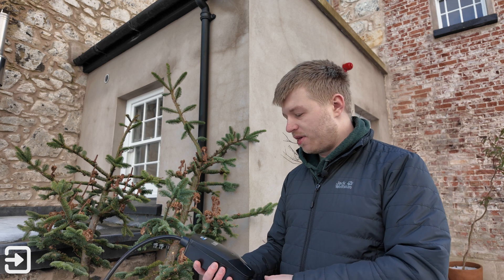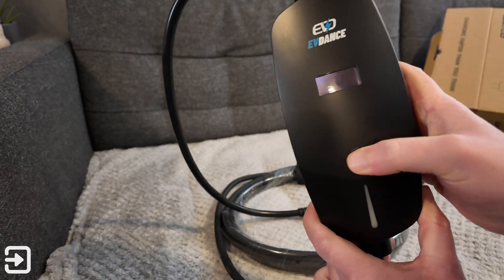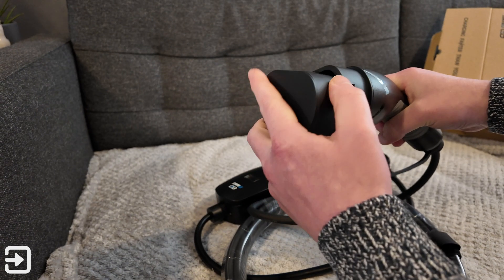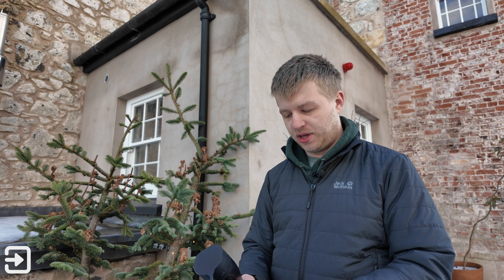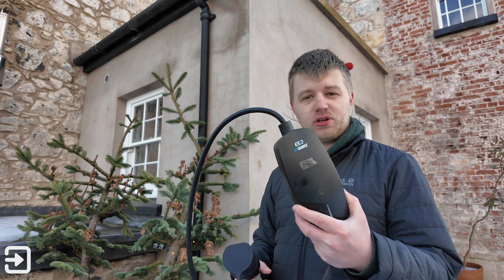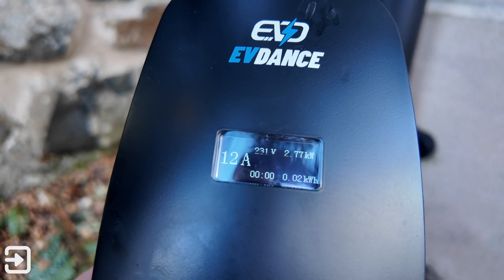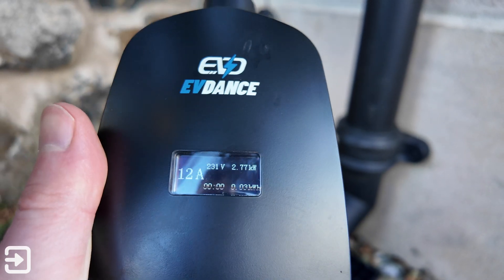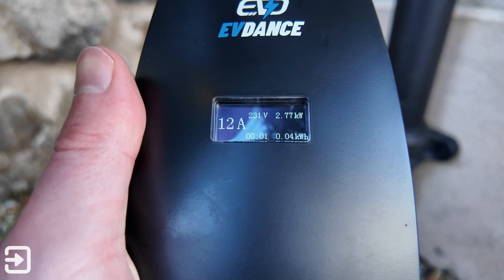Plug and play! The easiest way to charge your EV at home | EVDANCE EV Charger Review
In this video, Alex takes a look at a portable EV charger which offers some unique features, such as overcurrent protection, customisable amp output and a screen to tell you how many kWh have been used, as well as the voltage and duration.

This charger uses a 3 pin plug (also known as a granny charger), so it is perfect for travelling, those new to electric cars or people without a dedicated wall-box.